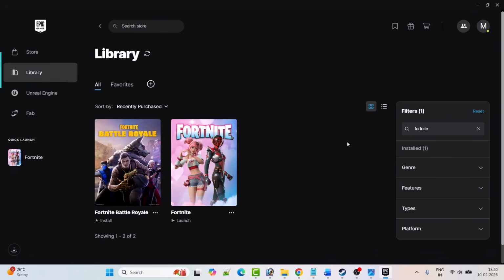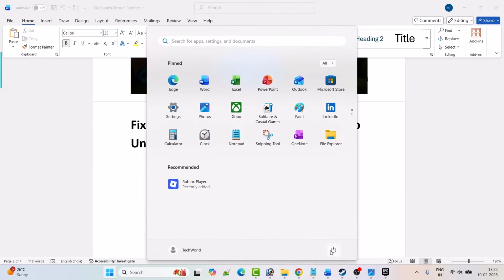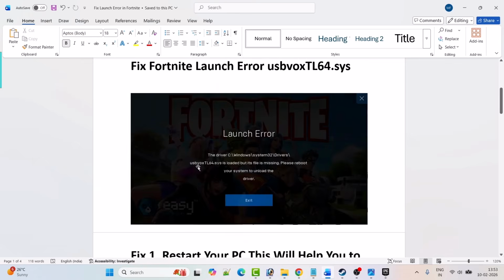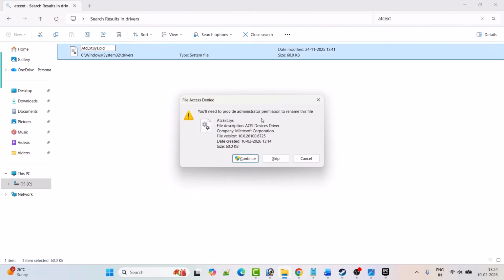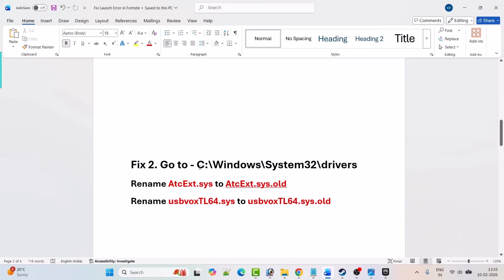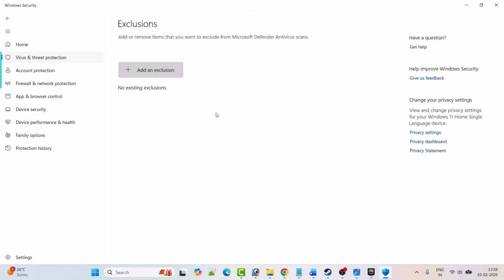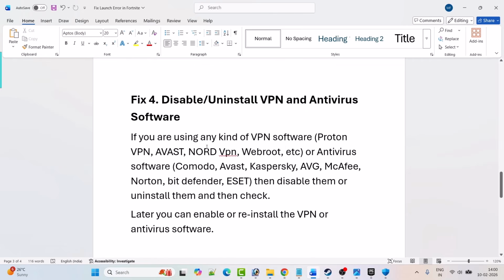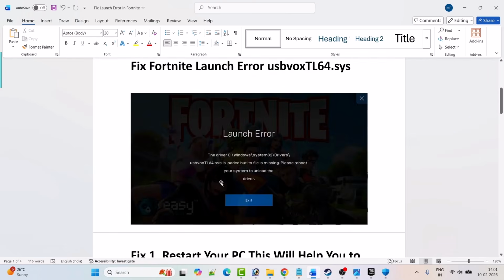Fix Fortnite Launch Error AtcExt.sys/usbvoxTL64.sys | Fix Launch Error in Fortnite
In This Video Guide, You Will Learn How To Fix Launch Error in Fortnite.
How To Fix Fortnite Launch Error AtcExt.sys is loaded but its file is missing. Please reboot your system to unload the driver.
or
How To Fix Fortnite Launch Error usbvoxTL64.sys is loaded but its file is missing. Please reboot your system to unload the driver.

Fix 1. Restart Your PC This Will Help You to Unload the Driver and Will Fix the Issue.

Fix 2. Go to - C:\Windows\System32\drivers
Rename AtcExt.sys to AtcExt.sys.old
Rename usbvoxTL64.sys to usbvoxTL64.sys.old

Fix 3. Try to add the game’s folder to antivirus exception list.

Fix 4. Disable/Uninstall VPN and Antivirus Software
If you are using any kind of VPN software (Proton VPN, AVAST, NORD Vpn, Webroot, etc) or Antivirus software (Comodo, Avast, Kaspersky, AVG, McAfee, Norton, bit defender, ESET) then disable them or uninstall them and then check.
Later you can enable or re-install the VPN or antivirus software.

I Hope any one of the fixes mentioned in the video would help you to solve Fortnite Launch Error AtcExt.sys or usbvoxTL64.sys is loaded but its file is missing.